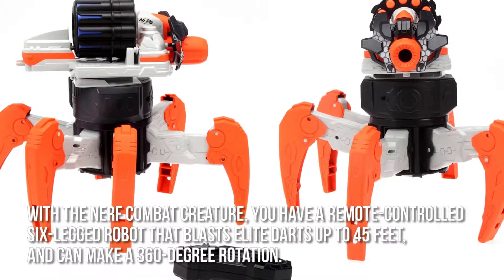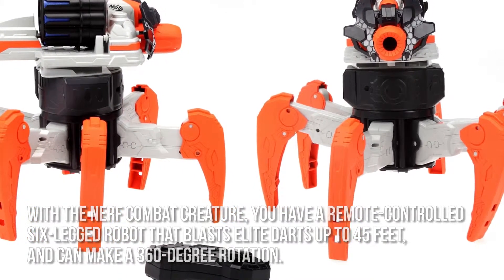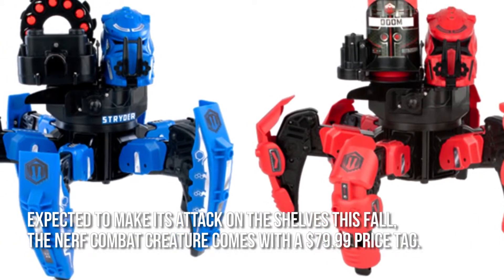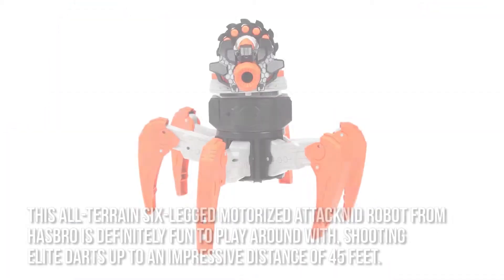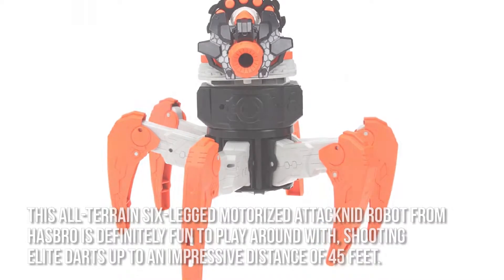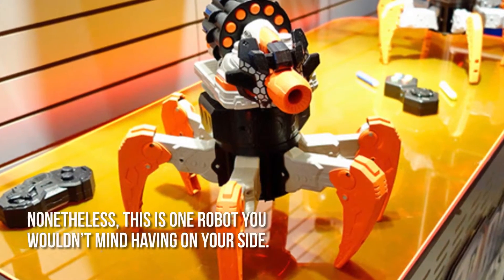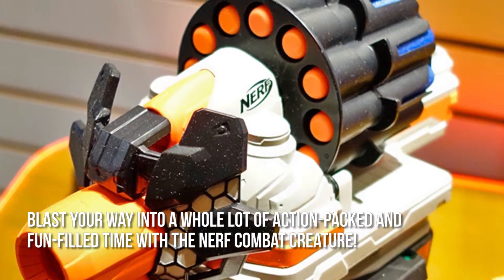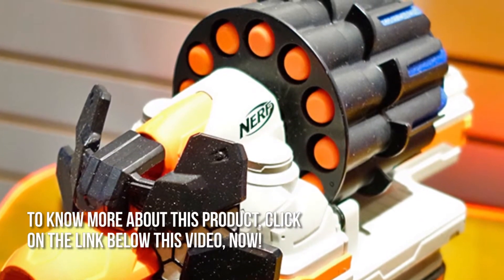Nerf Combat Creatures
Top Christmas Toys 2014 Reviews